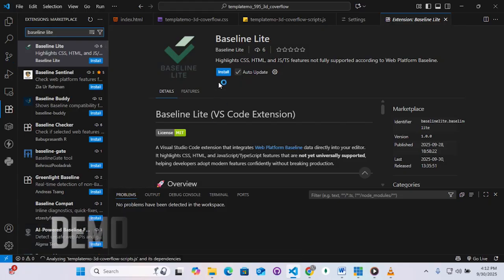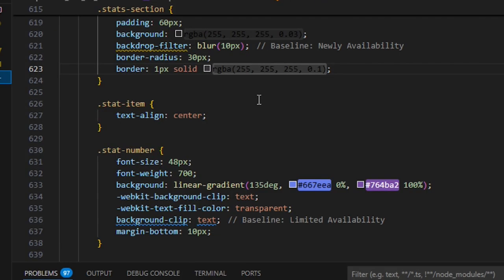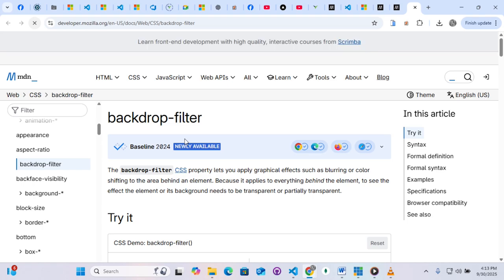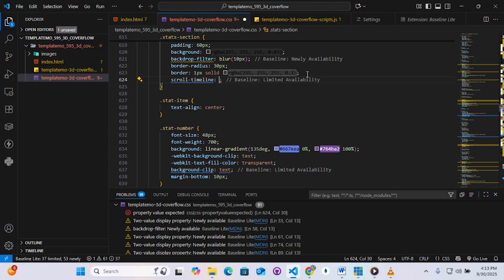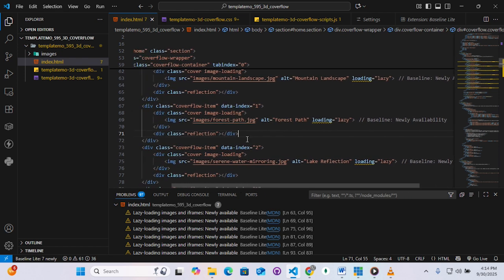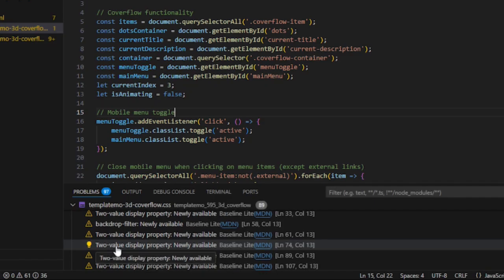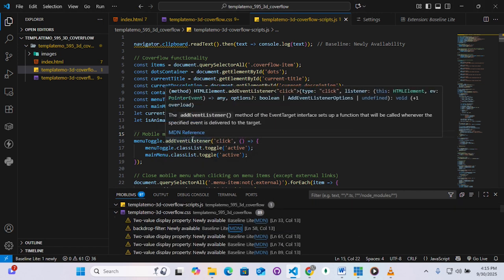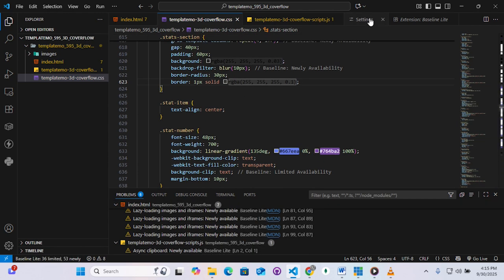GOOGLE BASELINE TOOLING HACKATHON - DEMO VIDEO